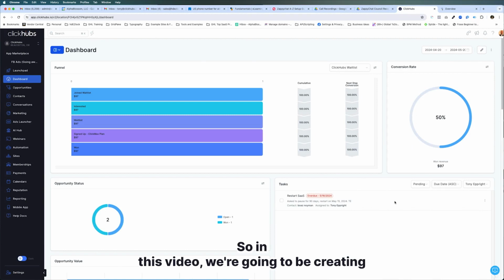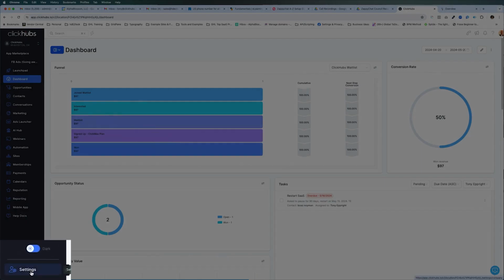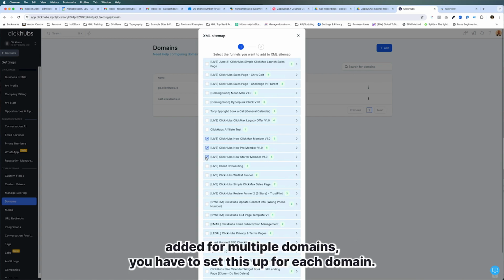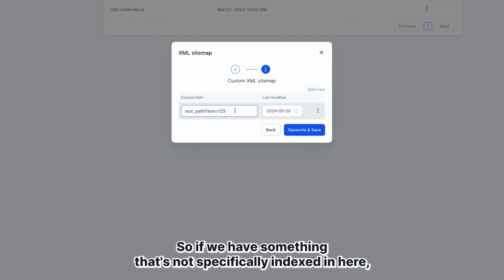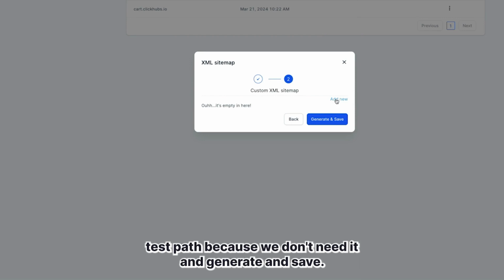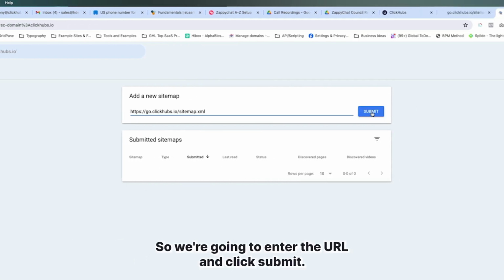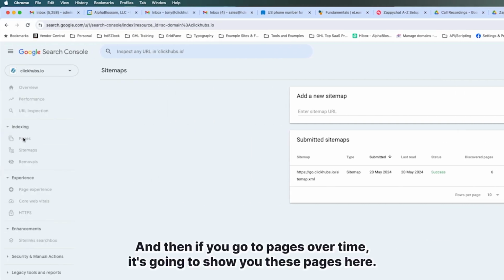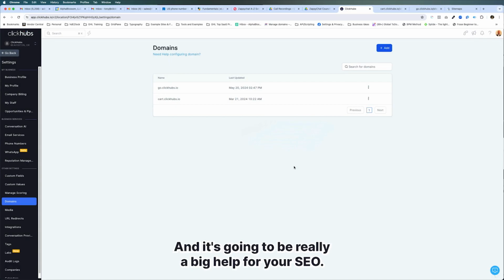Create A ClickHubs/HighLevel XML Sitemap And Add To Google Search Console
How to create your GoHighLevel XML Sitemap and submit it to Google Search Console to help your website and funnel pages get indexed faster and notify Google of any updates.

00:01 - Introduction of "Create A ClickHubs/HighLevel XML Sitemap and Add to Google Search Console".

00:48 - What is XML Sitemap?

01:38 - How to create XML Sitemap?

01:42 - Domains.

02:02 - XML Sitemap.

03:14 - Generate and save.

03:41 - The Test path.

04:04 - Deleting the test path.

04:32 - URL copy and paste.

04:46 - Google Search Console.

05:01 - Submitting the site map to Google.

05:35 - Important Note!

06:01 - Submitted Sitemaps.

06:20 - Final Thoughts.

06:53 - Recap.